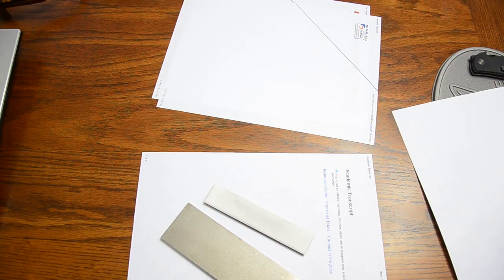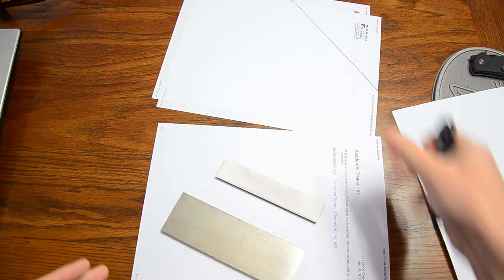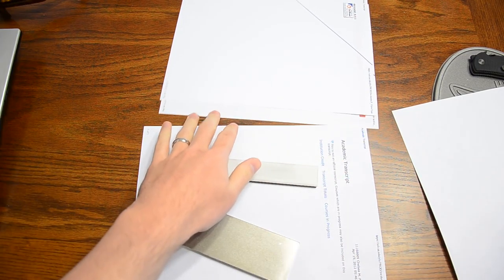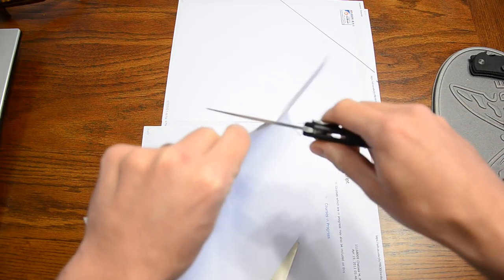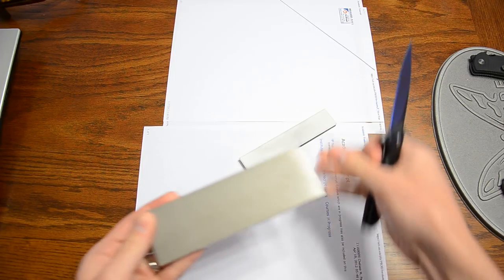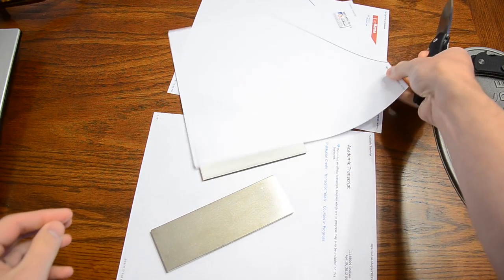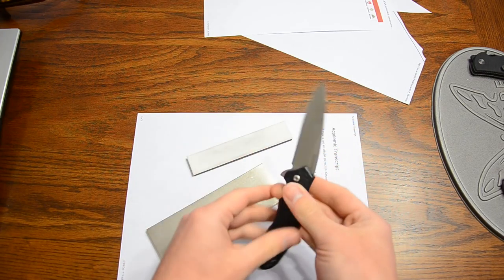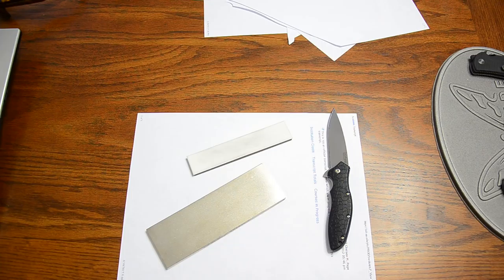VR: Worlds Fastest Sharpening (Dull to Sharp: 13 sec)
My entry into Kyley's worlds fastest sharpening contest. What a cool contest idea!

I didn't follow the rules exactly because I am not entering in the competition to win the prizes. I am just showing my support for Kyley's channel with a response video.

This video is just to demonstrate how I do sharpening, quickly. Maybe it's at least a tiny bit entertaining to watch!